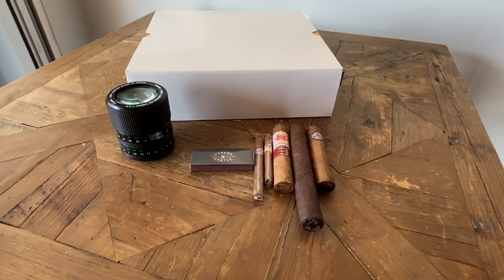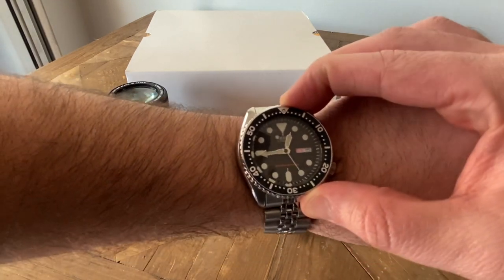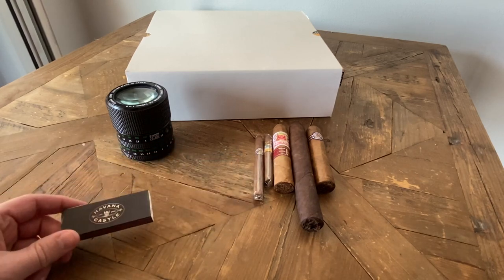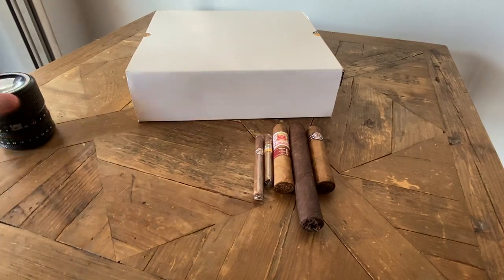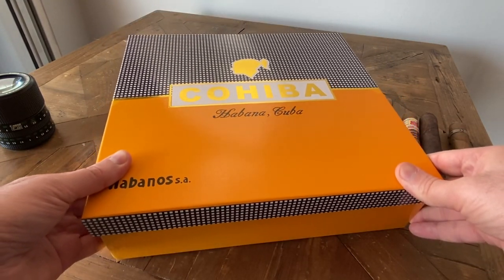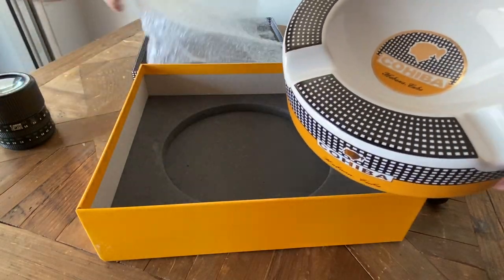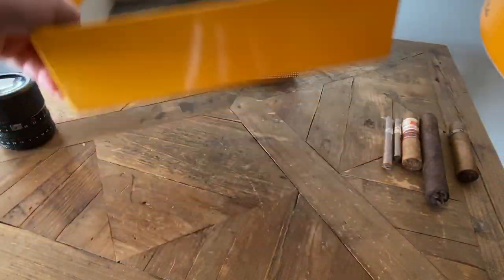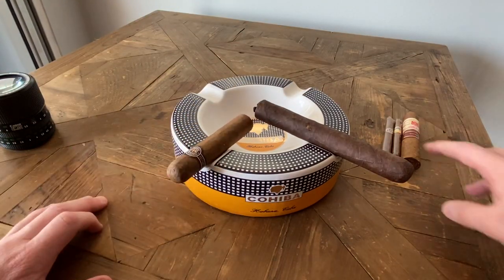Unboxing a Cohiba 4 Cigar Ashtray